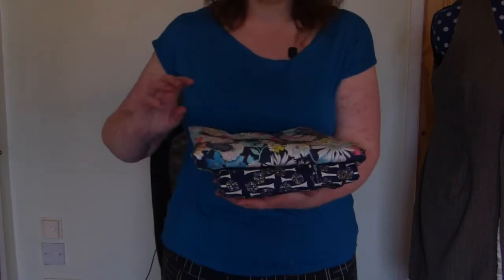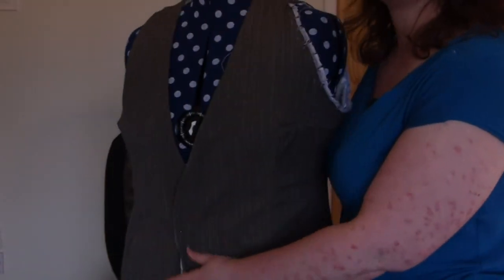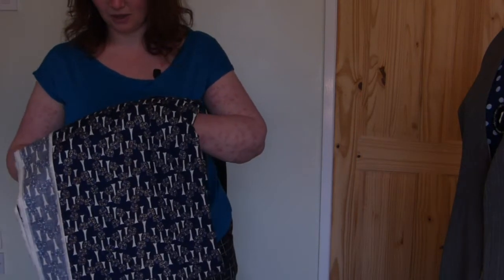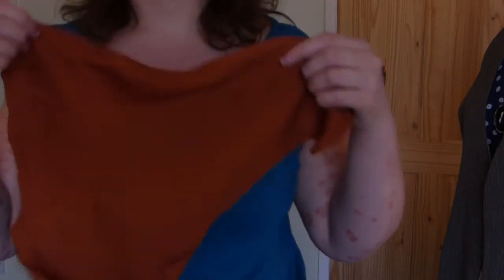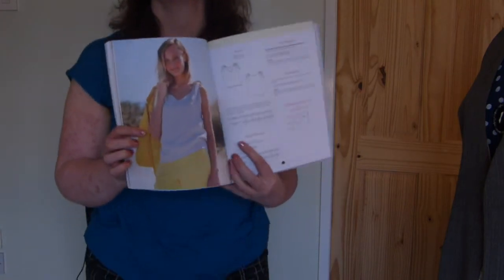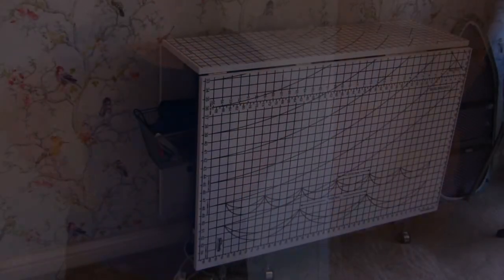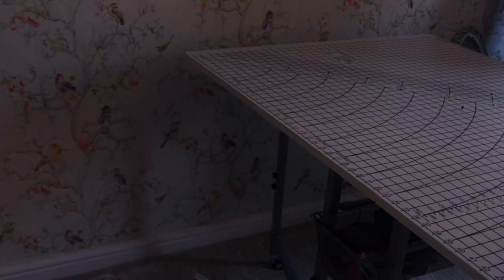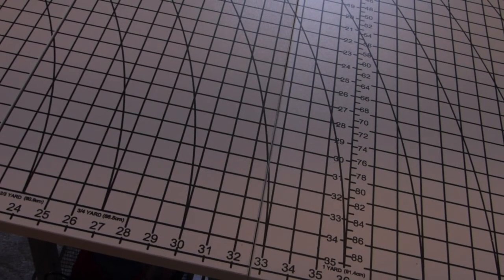FRIDAYSEWS 14 05 21: Birthday Presents, Current Projects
Today is a exploration of the amazing sewing birthday presents I received...including a cutting table!!!  A GORGEOUS CUSHION AND FABRIC to name a few